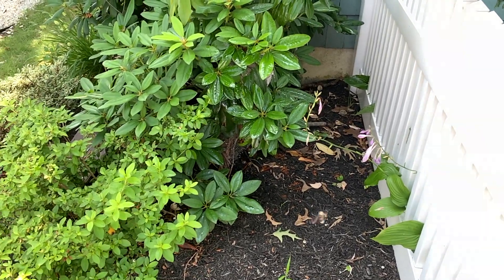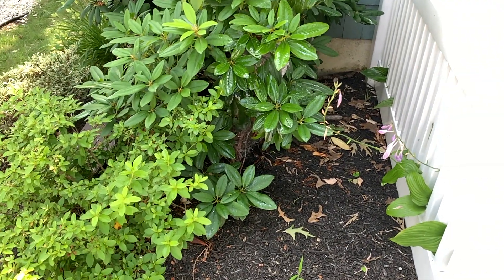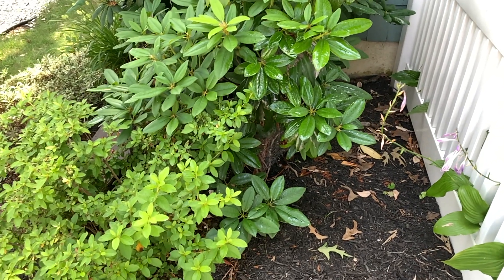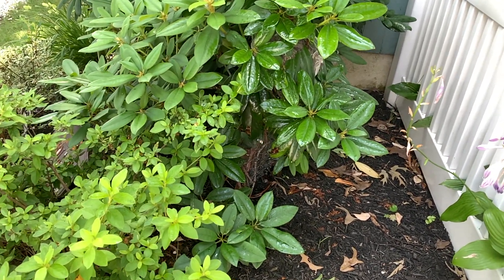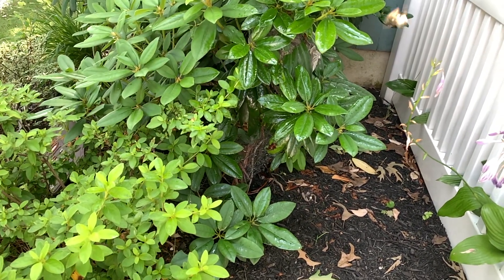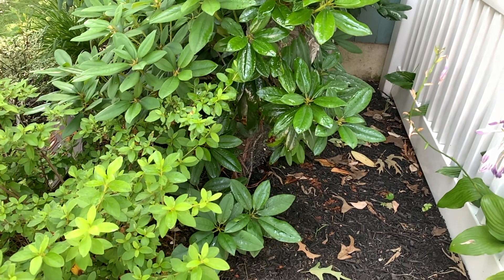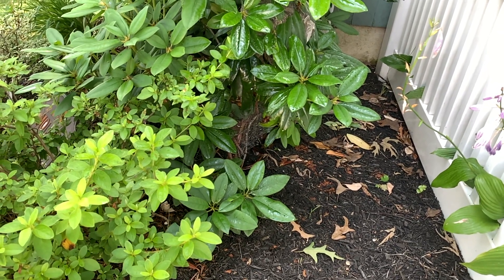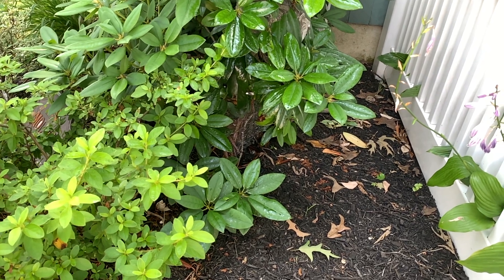Bald Faced Hornets Nest Hidden Well in the Bushes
This bald-faced hornet's nest was hidden pretty well.